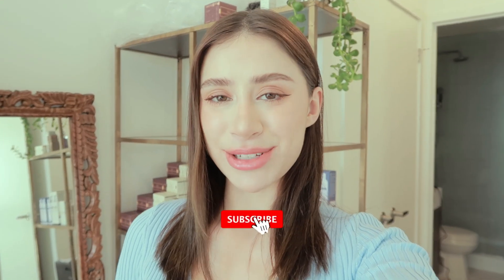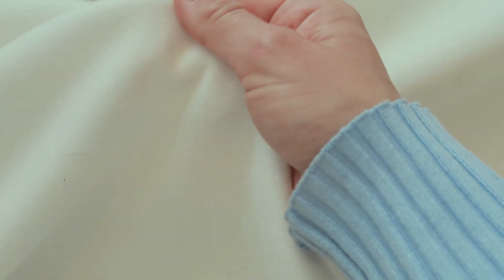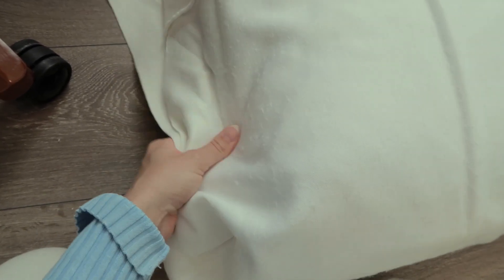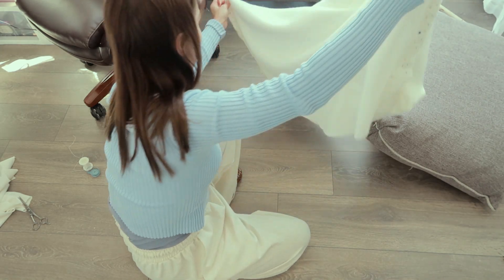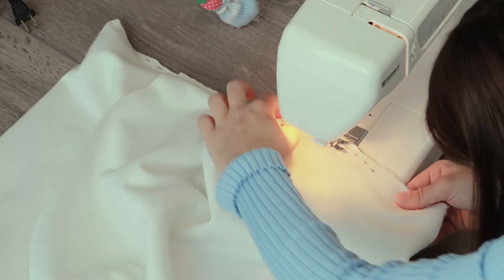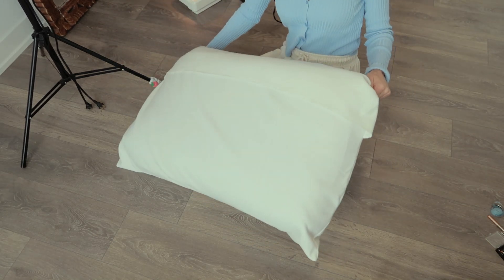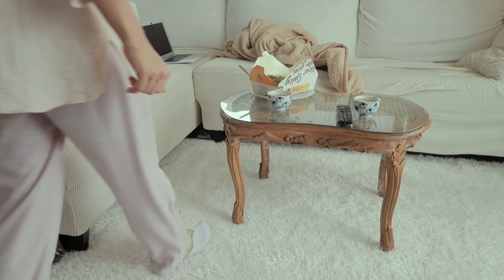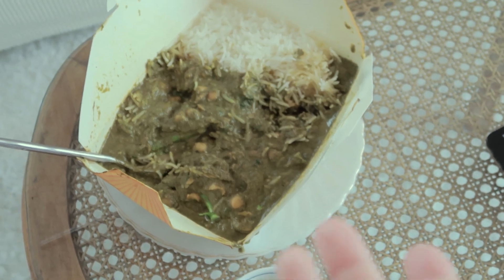STUDIO HUNTING + DIY CUSHION COVERS + Bronwyn Papineau Boyfriend networth? - weekly vlog toronto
In this weekly vlog I show you all how I easily give my couch a makeover by quickly sewing easy diy cushion covers to turn couch white. Plus I take you with my friend Liz and I studio hunting in toronto and share my opinion on this random website all about Bronwyn Papineau boyfriend networth and relationships lol so stupid.

▼FILMED ON▼
Canon G7X MarkII

▼EDITED▼
Premiere Pro

▼MUSIC▼
Song:

About:
Hi! My name is Bronwyn Papineau.
Previously known as BiiBiiBap and BiiBiiBeauty, but now rebranded as Honey Bii lol...

I am a Canadian girl from Toronto Ontario filming vlogs of my life in Toronto Canada and my travels! I previously lived in Seoul South Korea for 2 years, Tokyo Japan for 1 year and Melbourne Australia for 1 year!
Come with me on my journey through my life as I grow as an individual!

Toronto Vlogger, Melbourne Vlog, Japan Vlog & Korea Vlog Channel | Currently living in Toronto Canada creating weekly to monthly vlogs of my life.

When I am not posting videos here, you can find me posting regularly on Instagram and live streaming on Twitch!